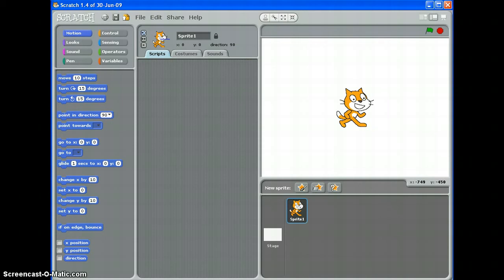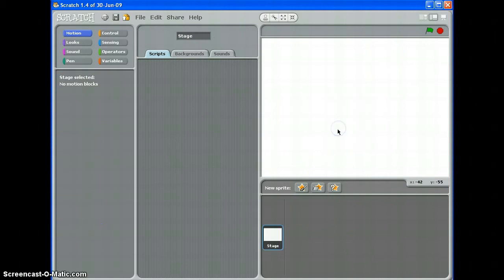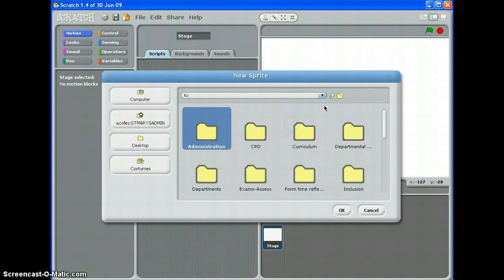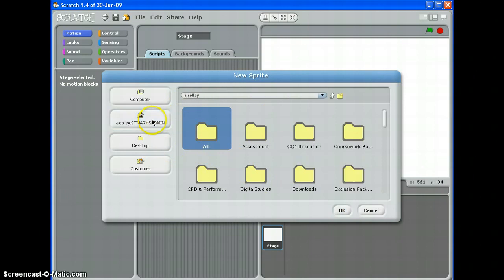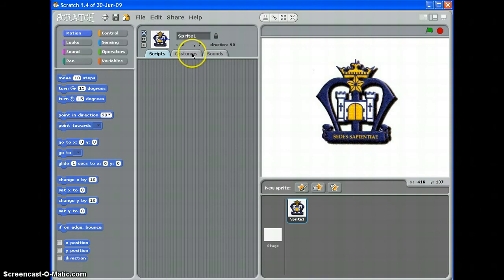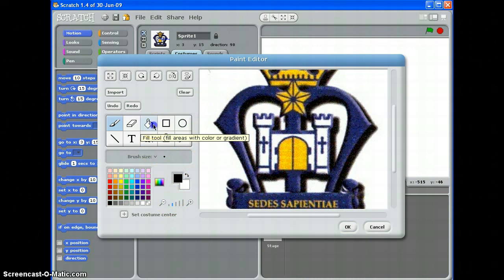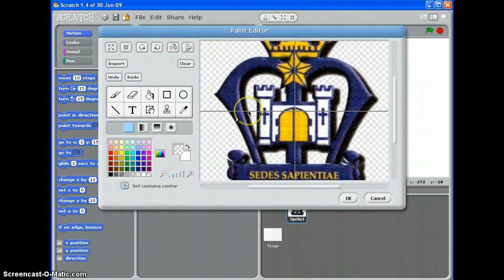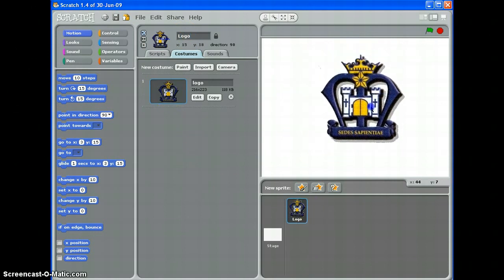Introduction to sprites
Introduction to sprites in Scratch.